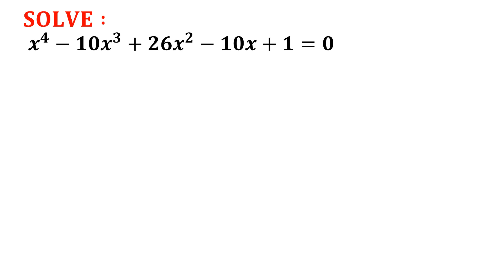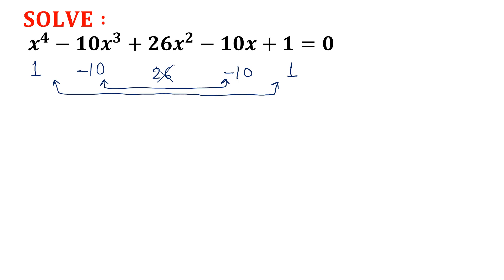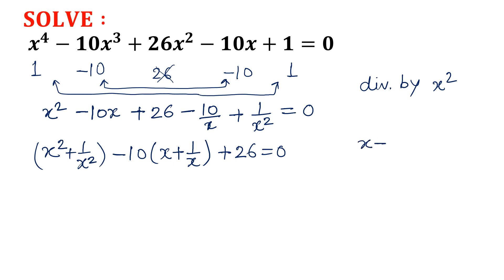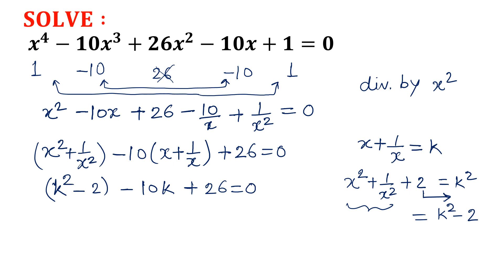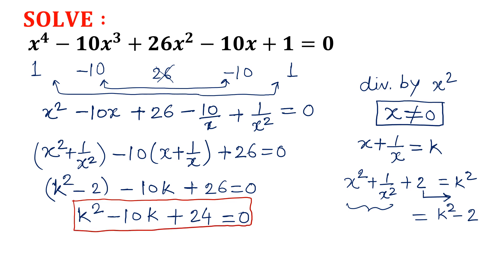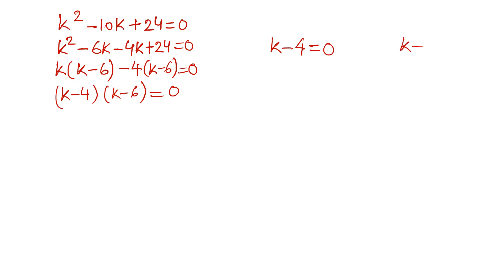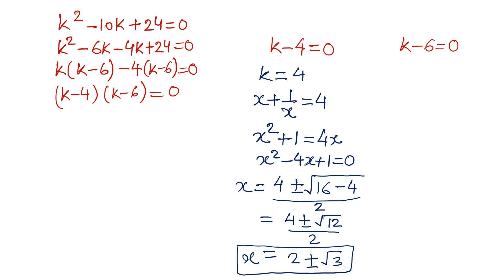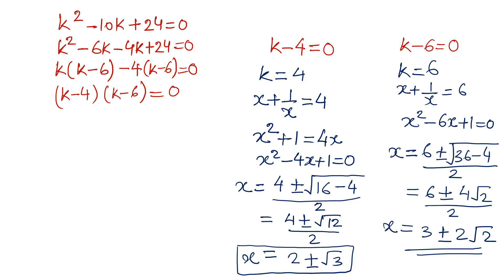Solving Quartic Equation!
In this video, we explore and solve the quartic equation. We will guide you through the intricacies of a quartic equation, explaining their properties and demonstrating how to solve them step-by-step. By dividing with monomial how this equation turned up into quadratic equation. This method  of solving quartic equation is useful for students grade 11 and grade 12.

quartic equation
quartic equations
quartic polynomial
symmetry
quadratic formula
an algebra challenge
polynomial equations
algebraic equations
non-standard methods
algebraic identities
substitution
equations
non-routine math problems
algebraic manipulations
challenging math problems
maths
an algebraic challenge
algebra
mathematics
What is quartic equation in math?
How do you use quartic formula?
What is a quartic example?
What are 3 examples of quartic?
How do you solve a quartic function?
Is there a quartic formula?

6 Key moments of video :-
0:58  Dividing by monomial
1:45  Solving by substitution
2:25  Forming Quadratic equation
3:01  Factorization
4:22  Solving quadratic equation by formula
5:05  Finding Solutions